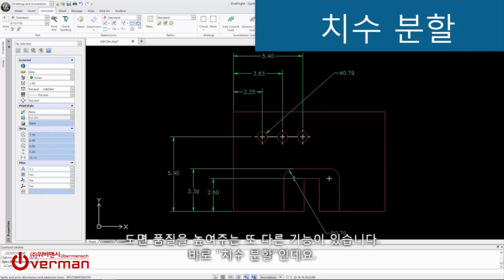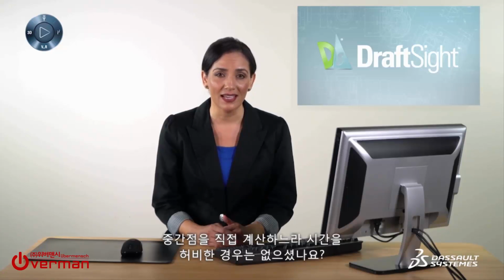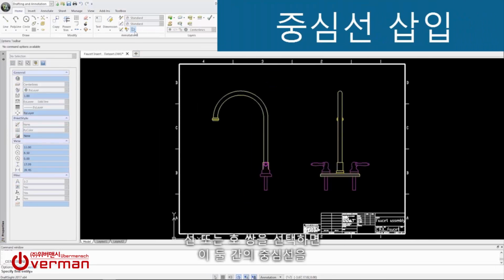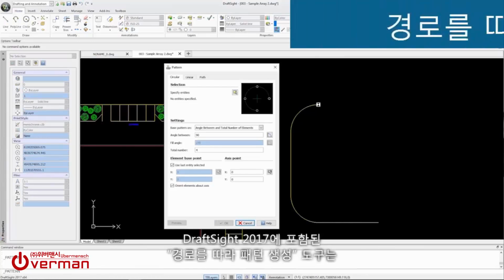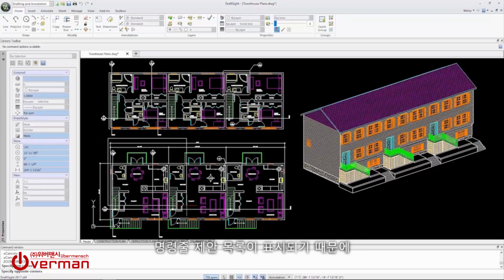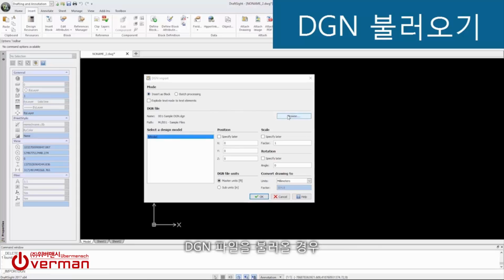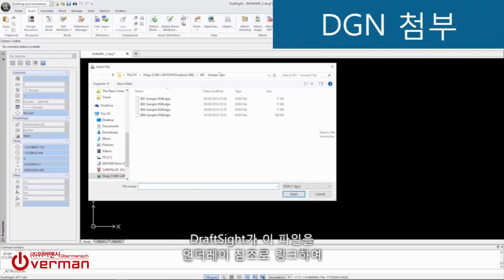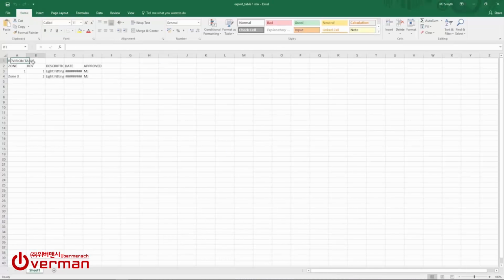[위버맨시] 2017 솔리드웍스 신기능_Draftsight